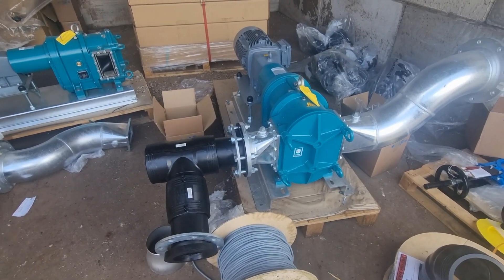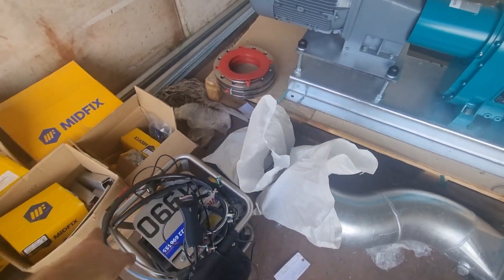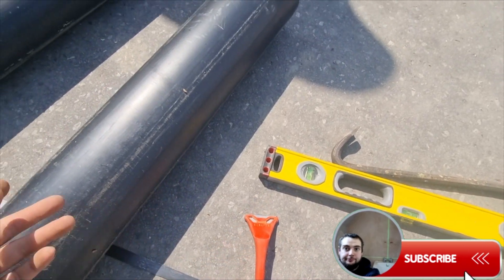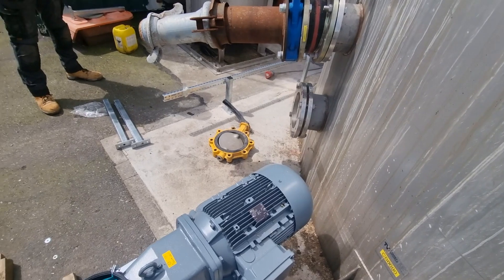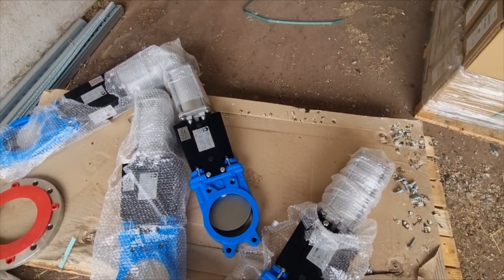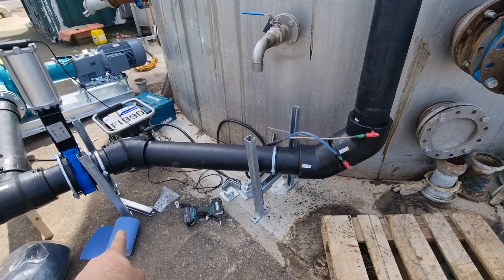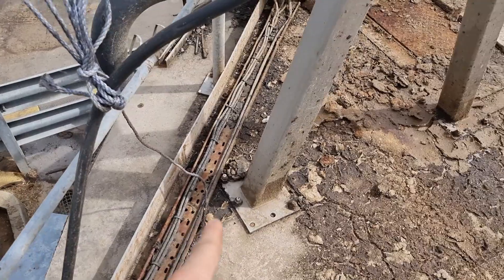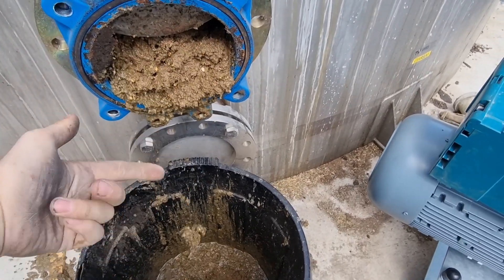Transfer Pumps Installation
A different sort of plumbing this week, I install some large pumps on a commercial site.